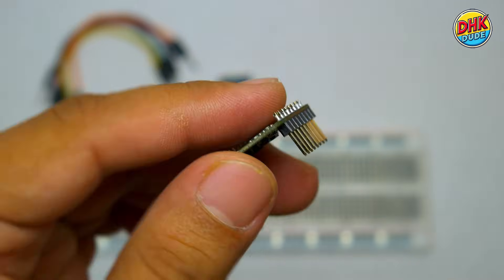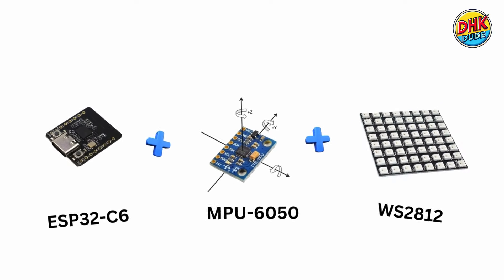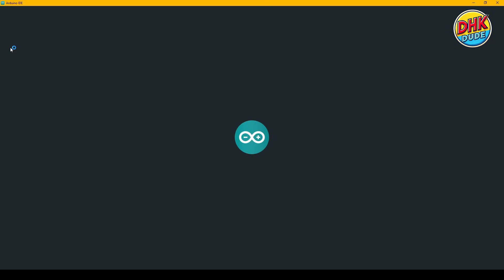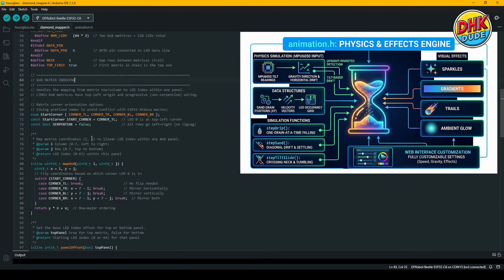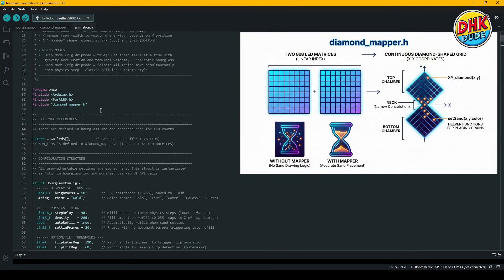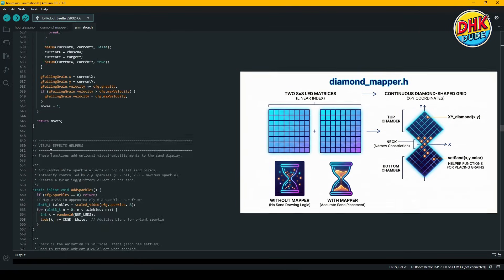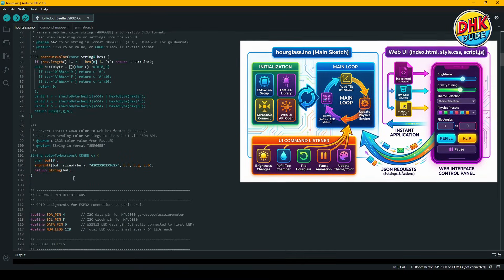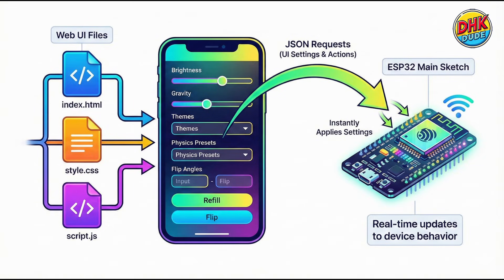LED Hourglass Project FIXED! Full Web UI + Final Code (ESP32) | Part 2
This is Part 2 of the Smart LED Hourglass project!
In Part 1, the hardware was completed but the Web UI wasn’t fully mapped — so the full code couldn’t be released.

In this upgraded version, everything is now fixed and fully functional.
The Web interface controls are mapped properly, animations respond instantly, brightness works smoothly, and the ESP32 code has been fully optimized.

In this video, I’ll walk you through:
✔ Updated parts list
✔ Circuit diagram (with correct power & DIN wiring)
✔ Connecting components together
✔ Understanding the final sketch
✔ New improved animations
✔ Full working demo
✔ Complete code + UI files (download available below)

The project runs on six core files:
Main Files (Logic)
hourglass.ino – handles ESP32 operation, Wi-Fi setup, and main control loop
animation.h – simulates sand movement, refill, and particle physics
diamond_mapper.h – maps WS2812 LEDs in a diamond layout for perfect hourglass symmetry

Web UI Files (Inside /data Folder)
index.html – structure for the mobile control interface
script.js – manages user interactions, sliders, and real-time API calls
style.css – adds dark mode styling and smooth transitions for a professional look
Together, these files let you control brightness, choose themes, enable gradients, and trigger animations directly from your smartphone browser — all hosted locally on the ESP32!

The ESP32-C6 powers both LED matrices and reads motion data from the MPU6050.
The diamond mapper converts physical LED positions into a digital coordinate grid.
The animation engine simulates “sand grains” falling, stacking, and refilling when flipped.
When you tilt the device, the MPU6050 triggers the system to flip and restart the animation.
The built-in web portal lets you tune physics, brightness, colors, and special effects in real time.

⚙️ Hardware Used

🧠 Beetle ESP32-C6 – main controller handling LEDs, Wi-Fi, and motion logic
🌈 2 × WS2812 8×8 RGB LED Matrices – arranged in a diamond shape to form the hourglass
🎯 MPU6050 Accelerometer + Gyroscope – detects tilt and triggers auto flip
🔋 5V Power Supply – powers LEDs and controller
⚡ 330 Ω Resistor (Data Line) – protects WS2812 input signal
🔌 1000 µF Capacitor (Across Power Lines) – prevents voltage spikes
🧩 Connecting Wires & Custom 3D-Printed/Cardboard Enclosure